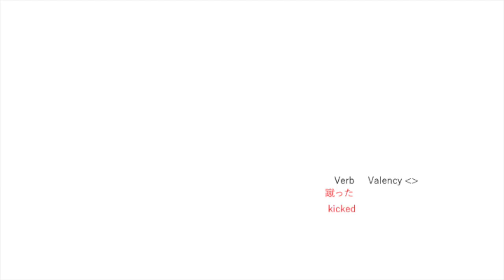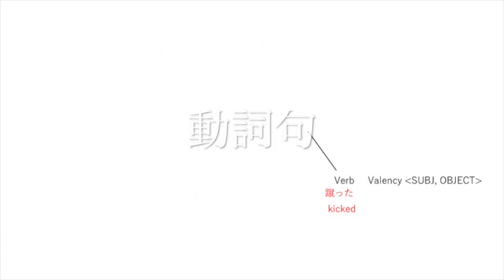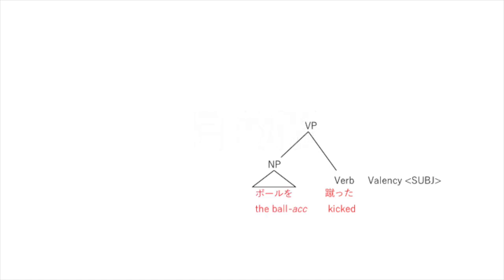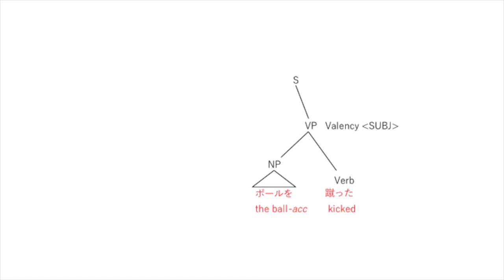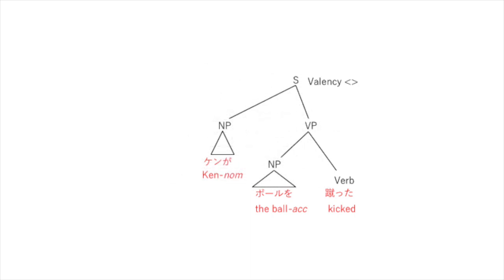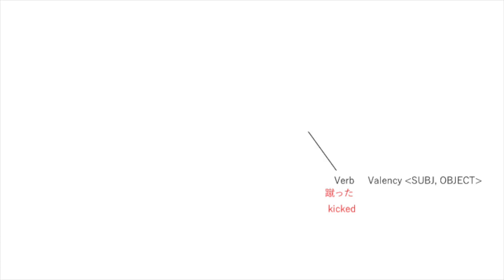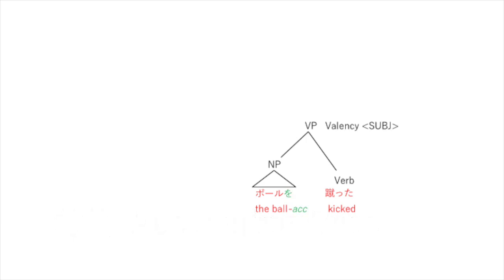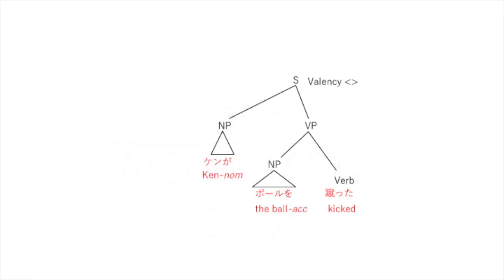Verb (Merging with Objects and Subjects)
Verb merging